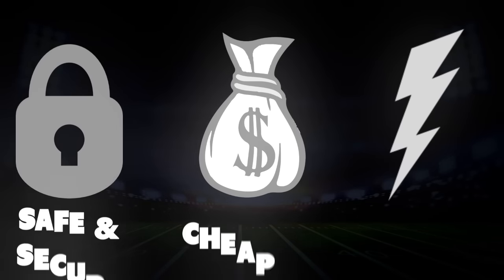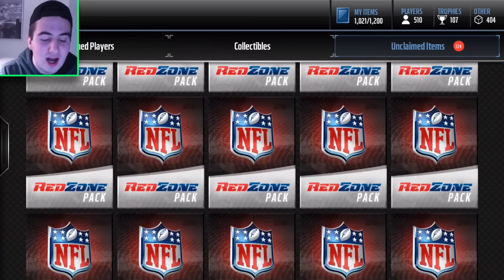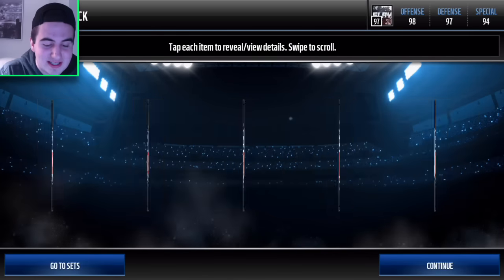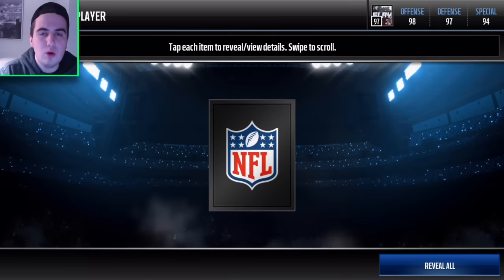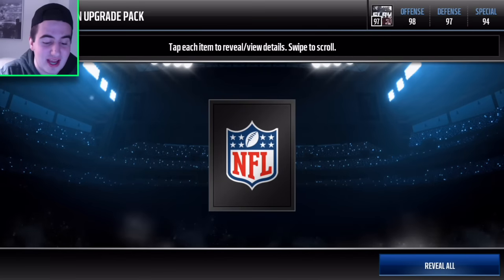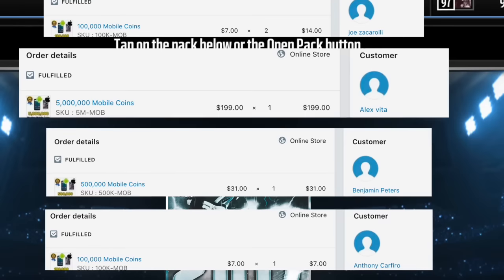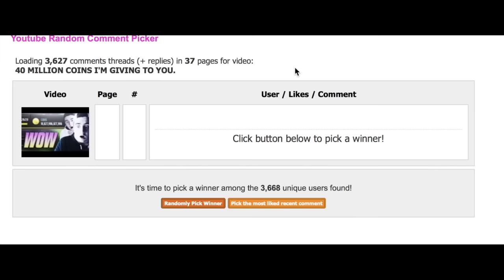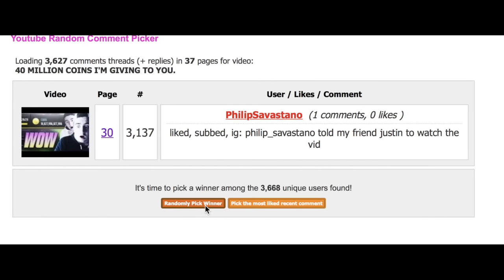NO WAY. 2017 BUNDLE!!!! INSANE BUNDLE OPENING. + 40 MILLION COIN GIVEAWAY!!!!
BUILD A BUNDLE EP. 1! THIS IS LIT!!!